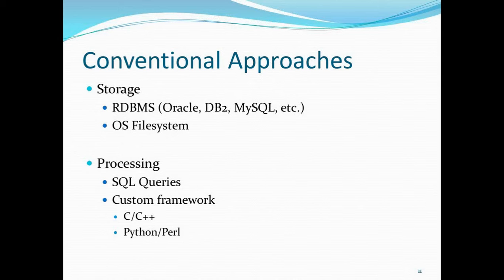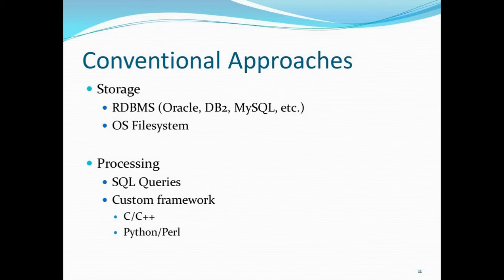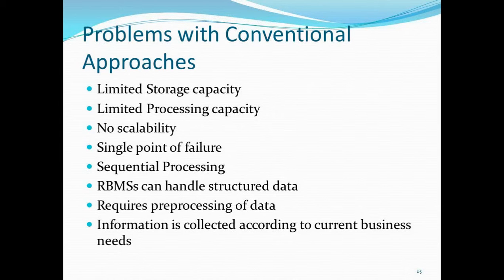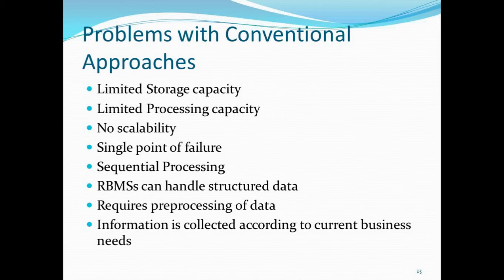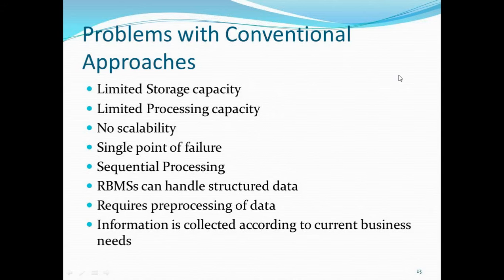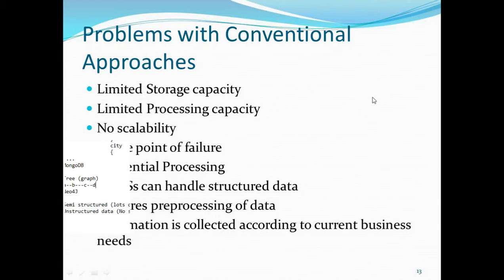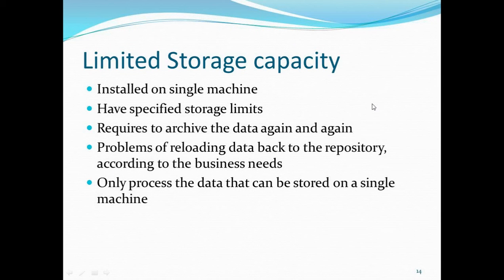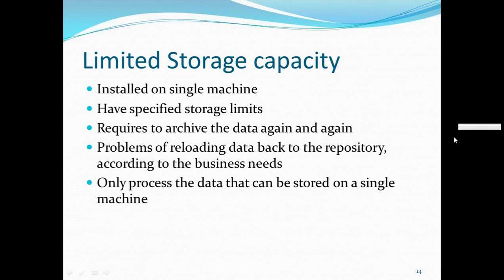Wikitrainings Hadoop Training Understanding Conventional Apporaches